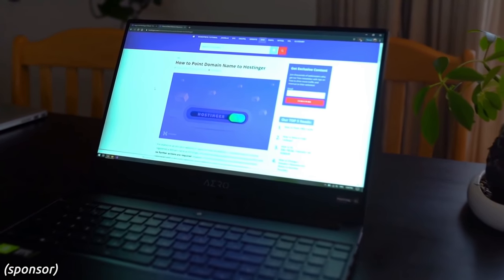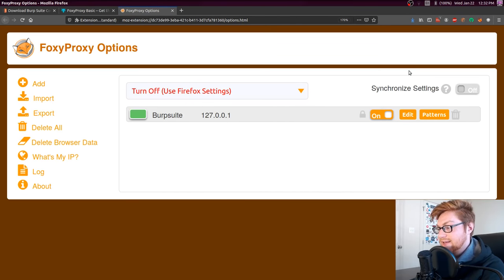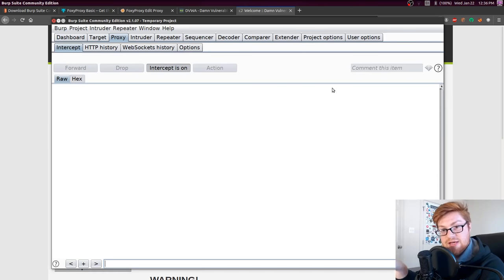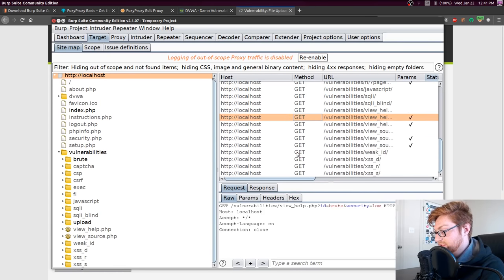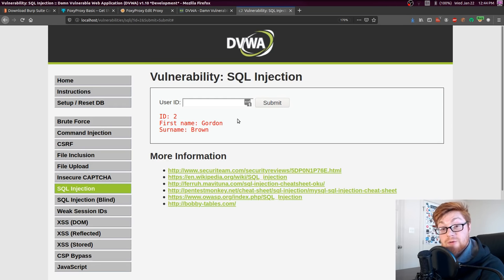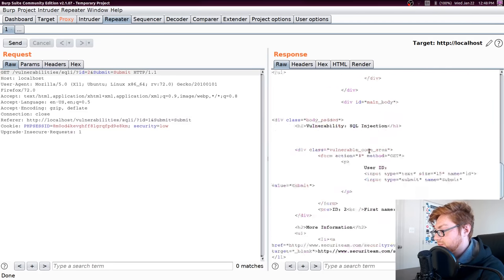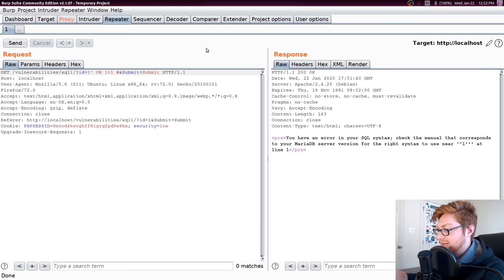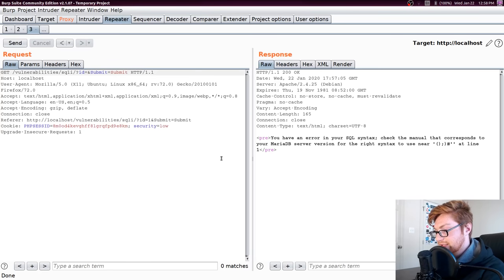Burpsuite Basics (FREE Community Edition)